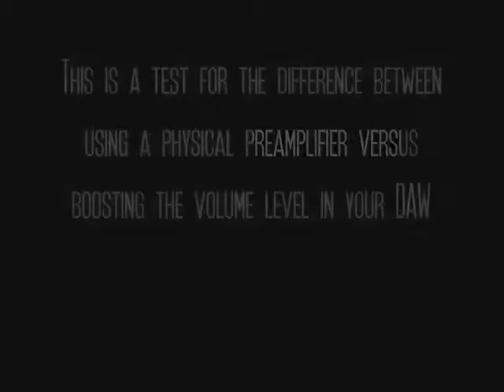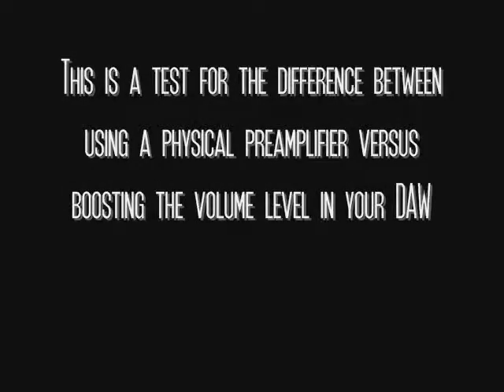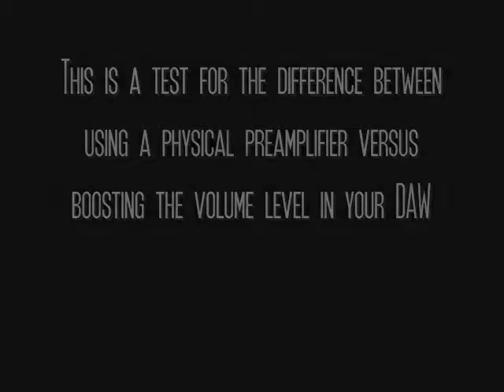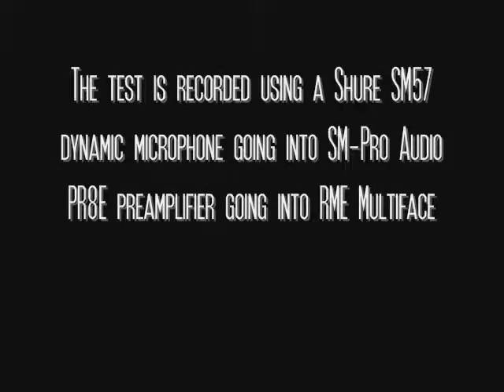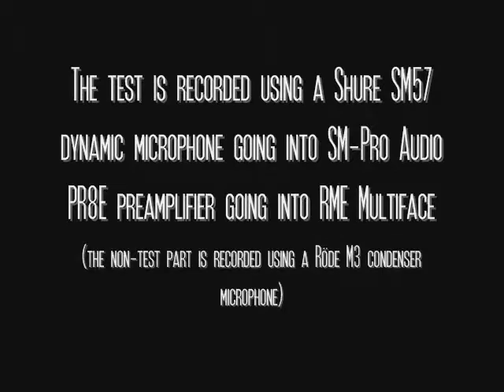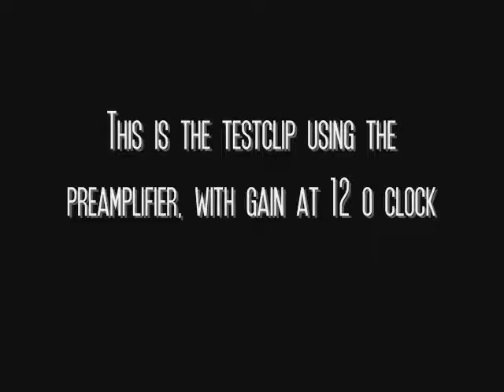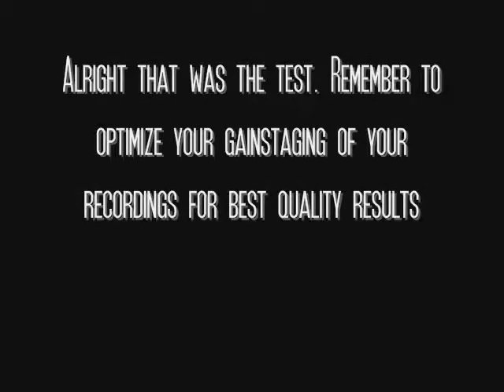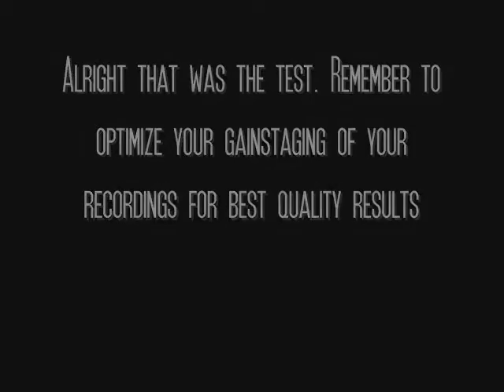Recording 101 - Importance of gain staging (using preamplifier vs boosting gain inside DAW)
To preamplify or not to preamplify?